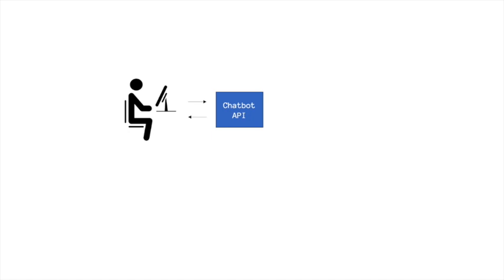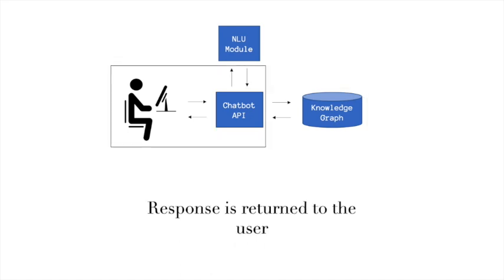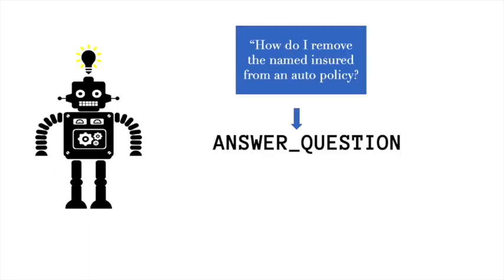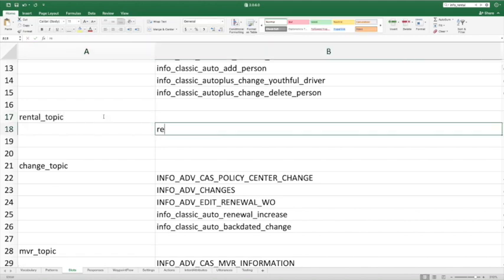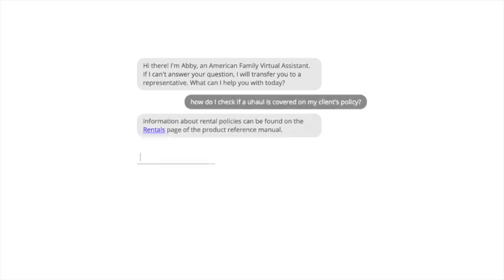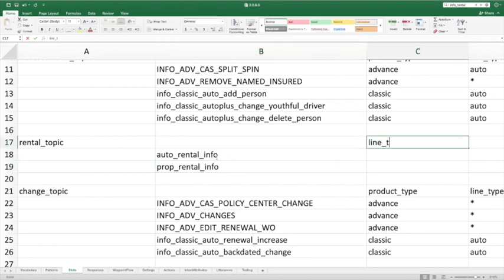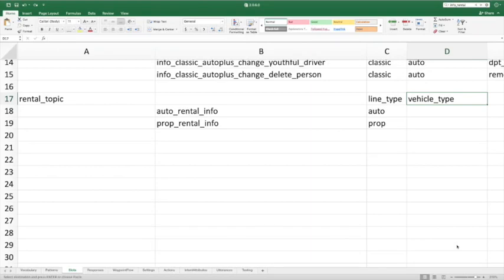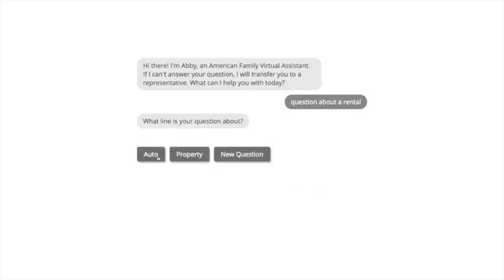Entity Refinement using Knowledge Graphs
This a supplemental video as part of a submission to the NAACL-HLT 2019 Call for System Demonstrations.

Link to paper coming soon...